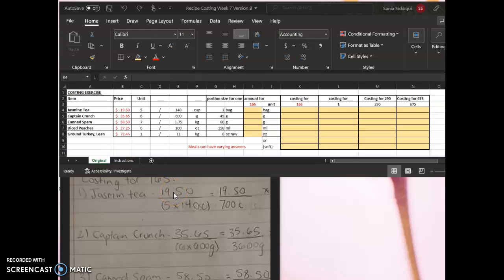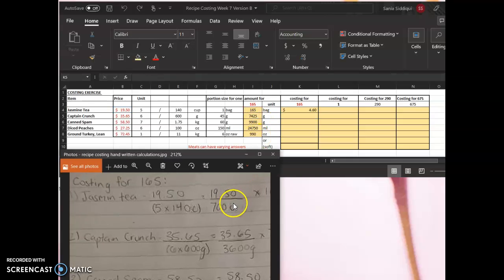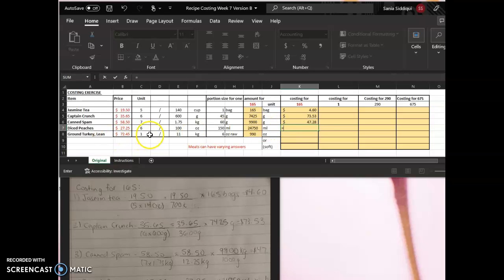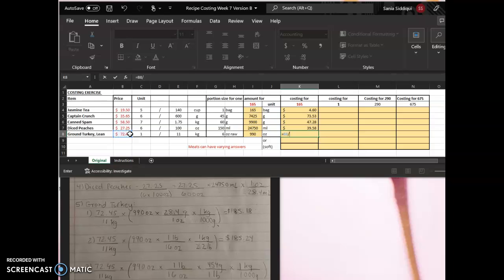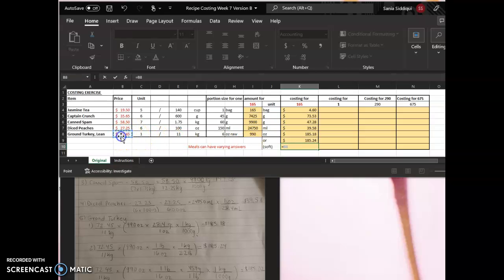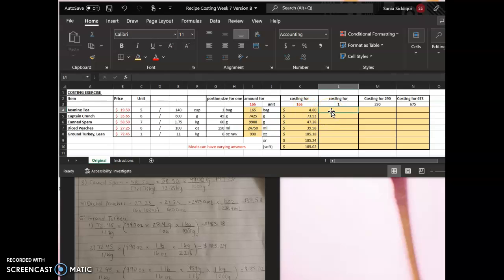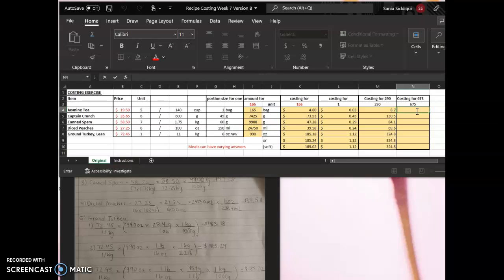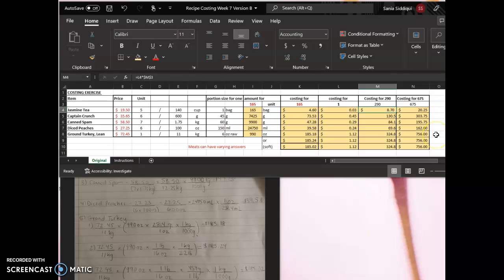Recipe Costing Version B